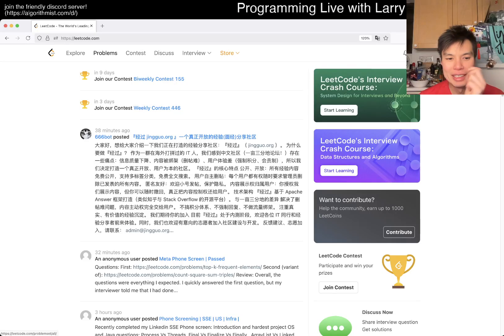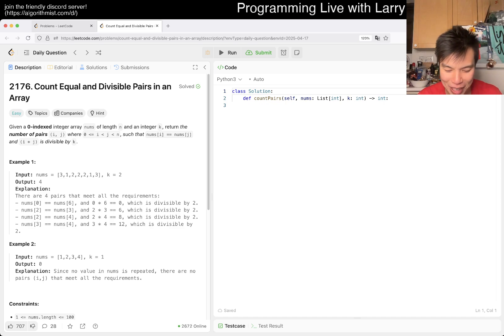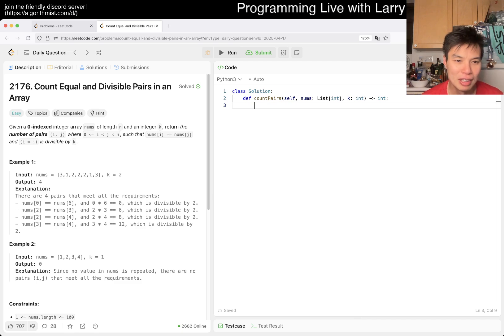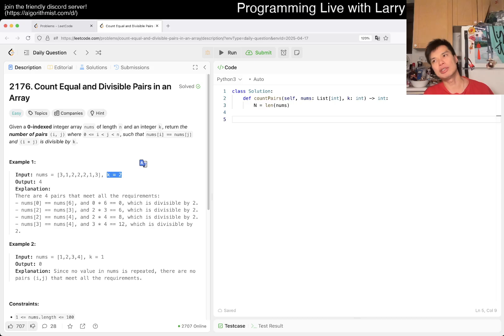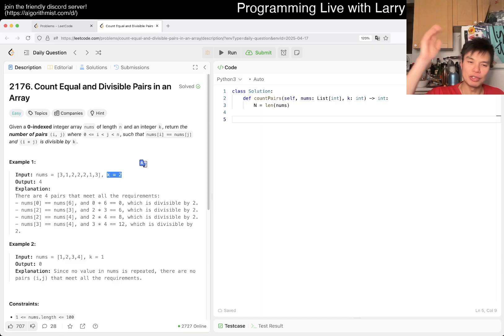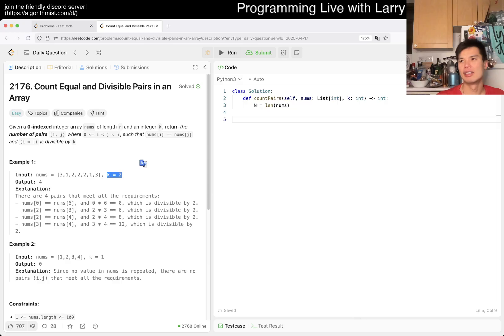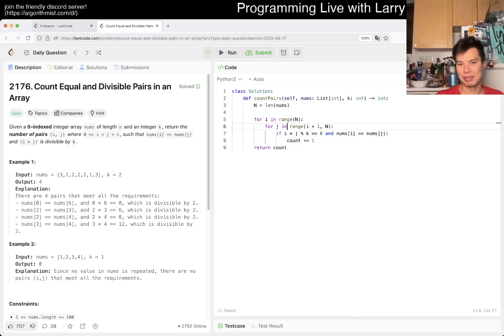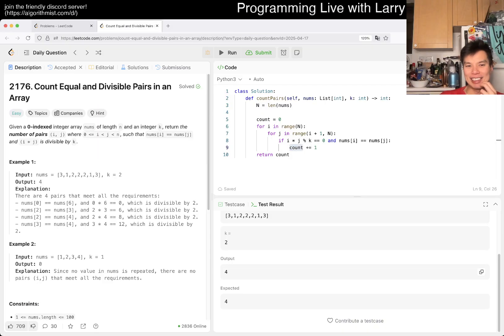Daily Leetcode #1843: Apr 17, 2025 - 2176. Count Equal and Divisible Pairs in an Array